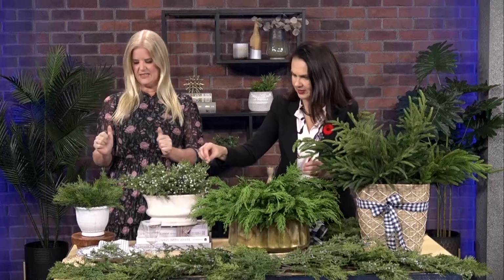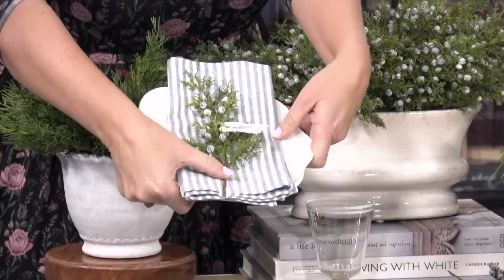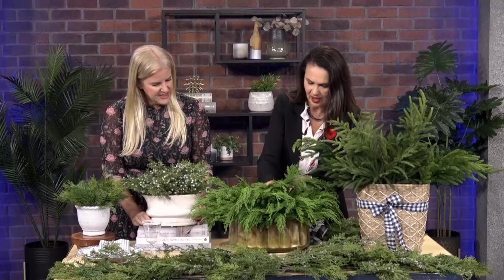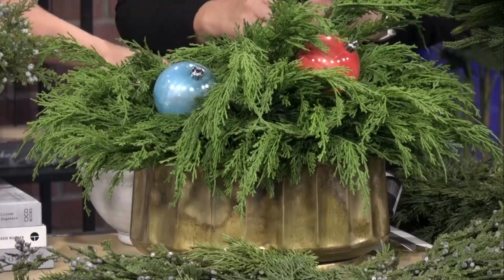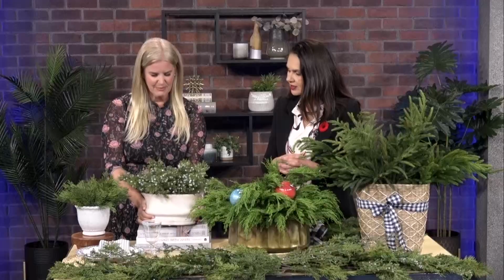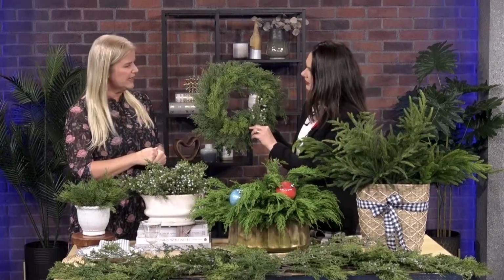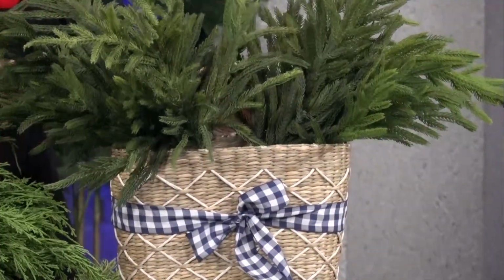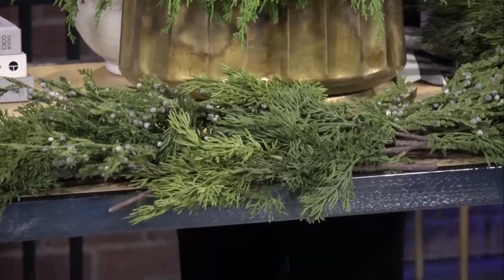Simple décor ideas to turn your space into a winter wonderland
Design and lifestyle expert Sarah Gunn joined us with simple décor ideas to help turn your home into a winter wonderland.  Much of the greenery showcased can be found at Sarah's online shop - Gunn & Co.